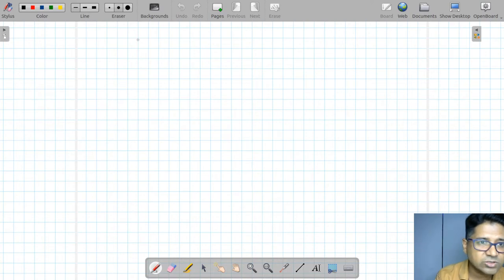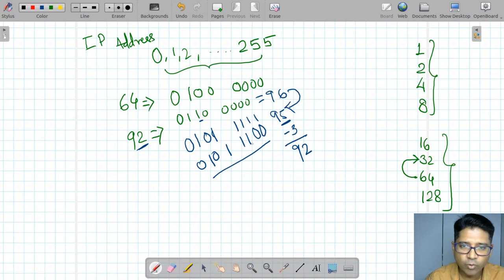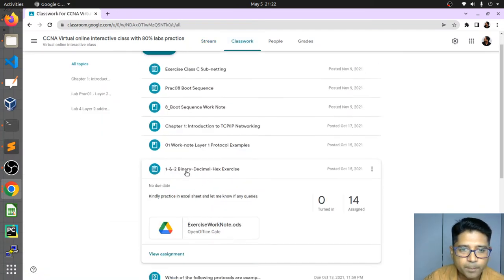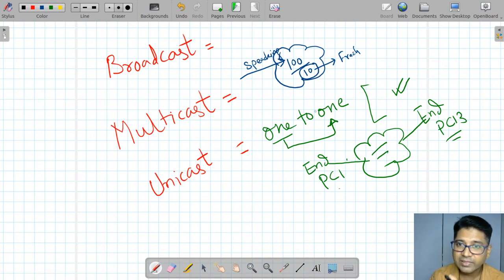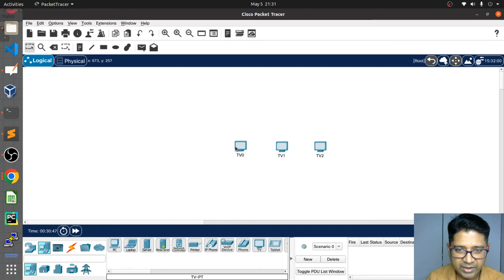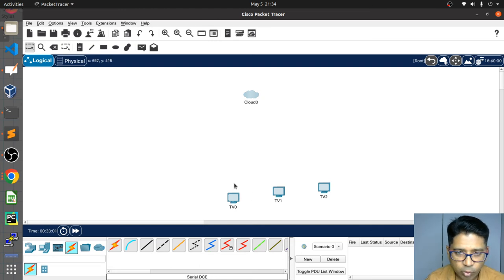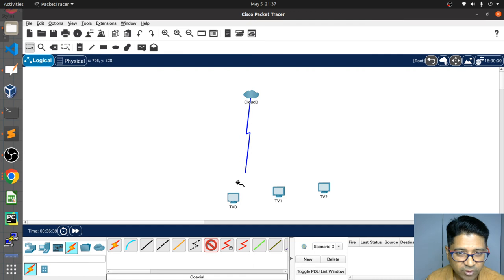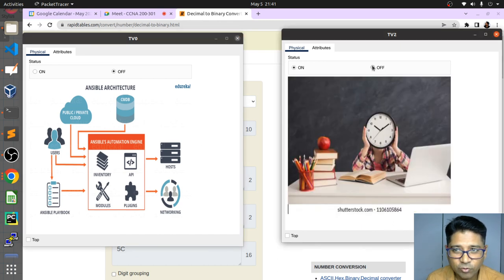35) 2022 05 05 21 1356 TV connection using coaxial cable, Setup cloud for TV Broadcast, Subnet Table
Revision of Subnet Table, Understand Broadcast vs Multicast vs Unicast, Example of Broadcast vs Multicast vs Unicast, Broadcast lab practice as TV connectivity, TV connection using coaxial cable, Setup cloud for TV Broadcast,